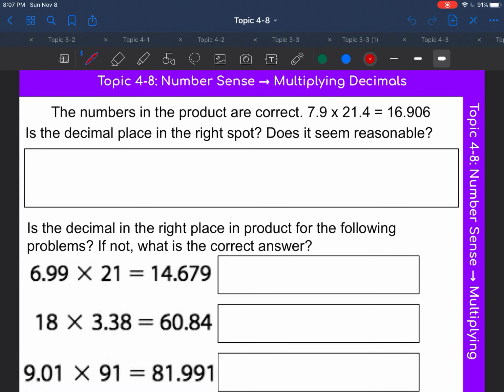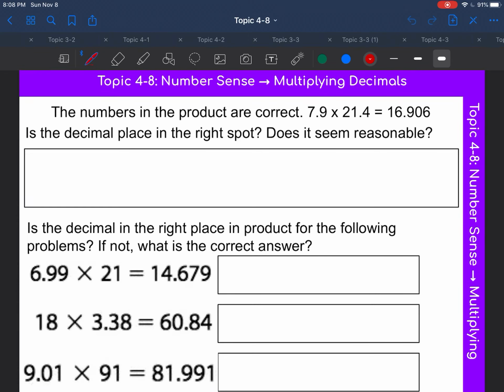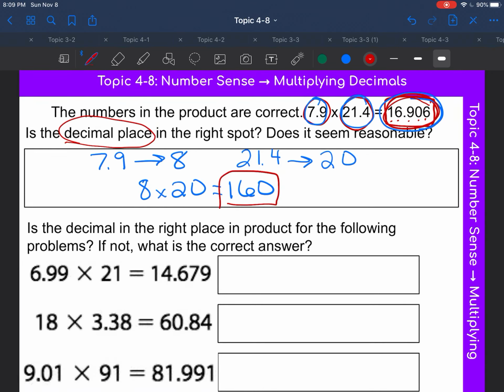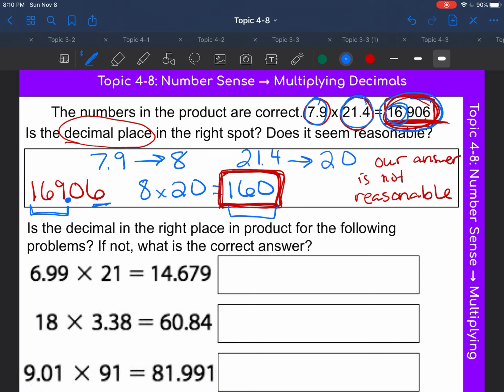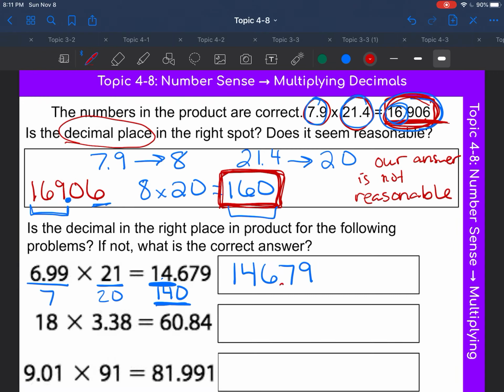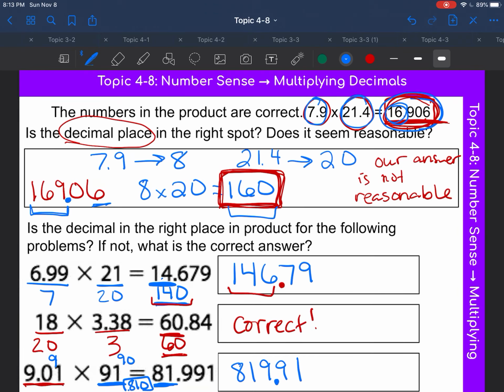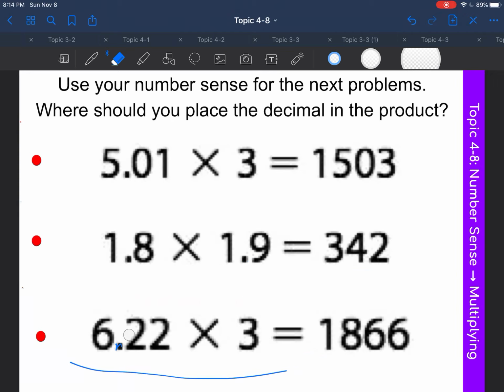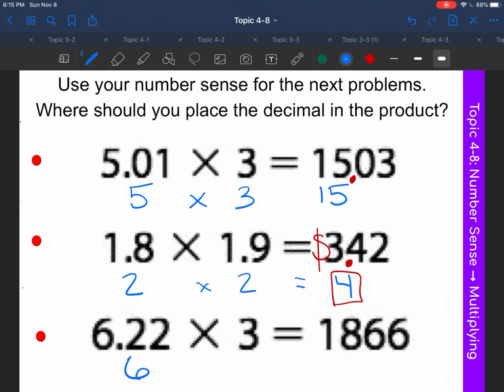Number Sense: Is the decimal in the correct place value in my product?